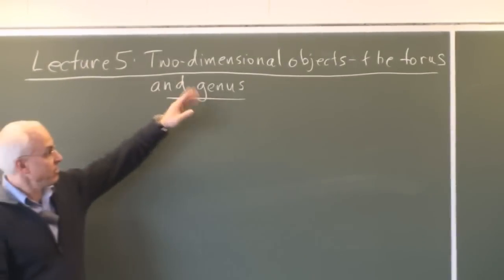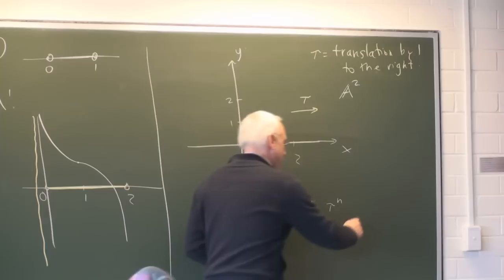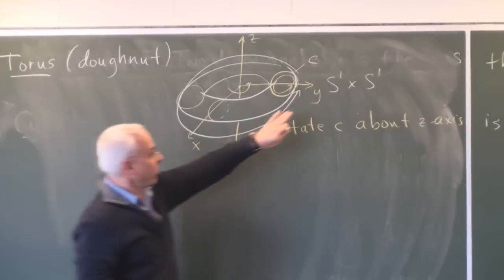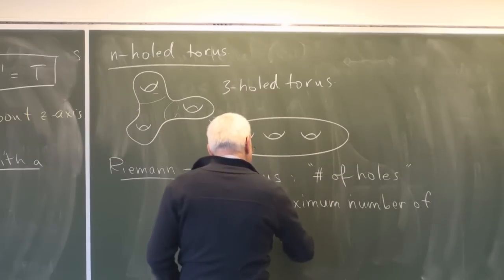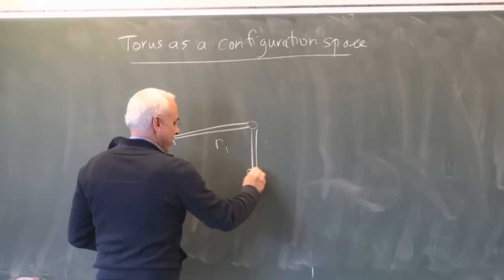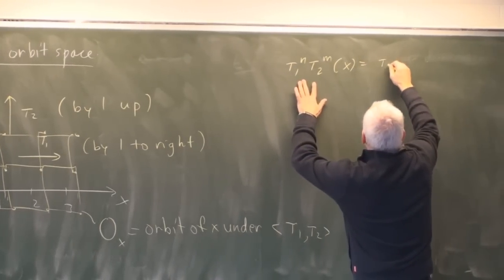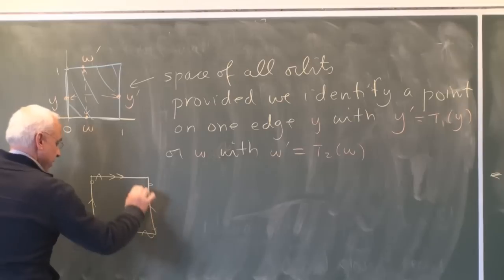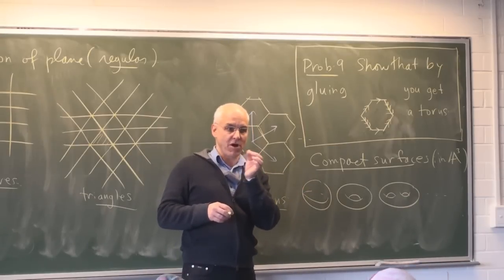AlgTop5: Two-dimensional objects- the torus and genus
We introduce some surfaces: the cylinder, the torus or doughnut, and the n-holed torus. We define the genus of a surface in terms of maximal number of disjoint curves that do not disconnect it. We discuss how the plane covers the cylinder and the torus, and the associated group of translations.

This is the 5th lecture of this beginners course in Algebraic Topology given by Assoc Prof N J Wildberger of UNSW.

His YouTube site Insights into Mathematics at user: njwildberger also contains series on MathFoundations, History of Mathematics, LinearAlgebra, Rational Trigonometry and even one called Elementary Mathematics (K-6) Explained.